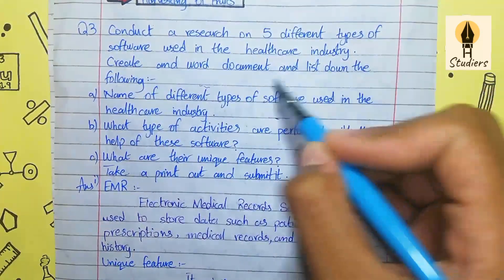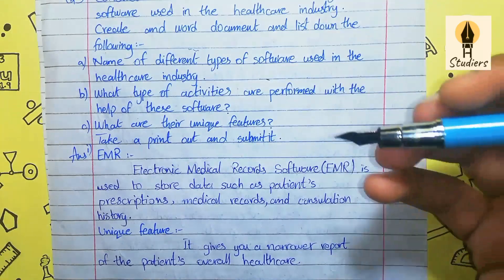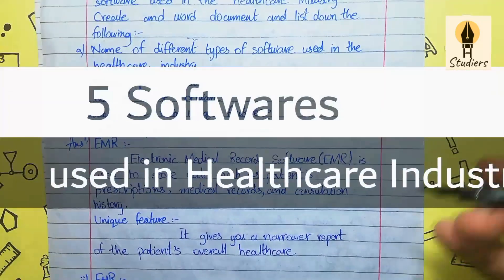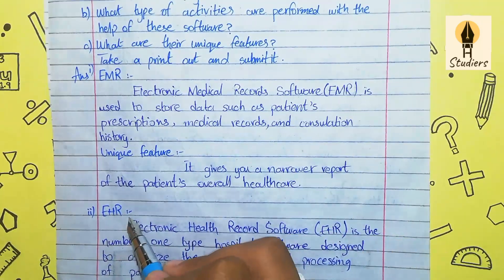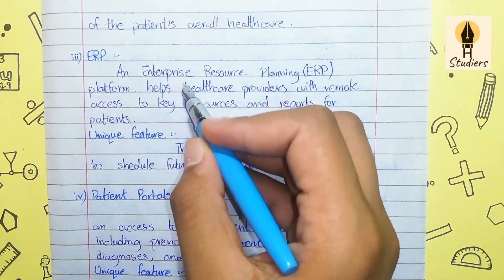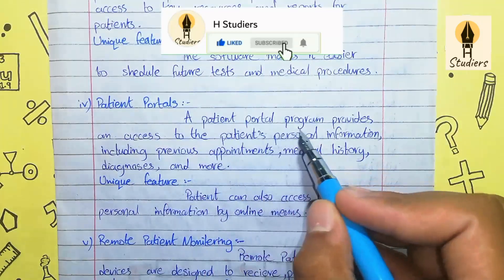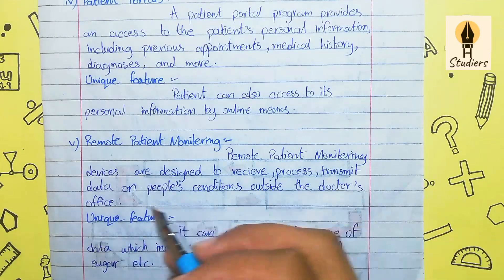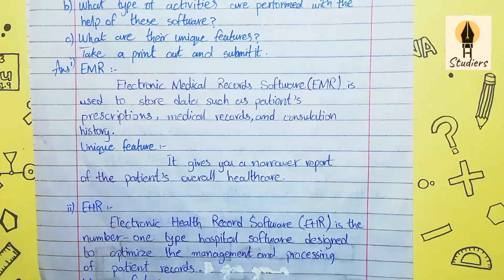5 Softwares used in the Healthcare Industry//Grade 8//Computer//H Studiers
Assalam o Alaikum to Everyone ! This is H Studiers , In this video I got a question to write 5 Software that are used in the Healthcare Industry. You should include the unique feature of all of them.